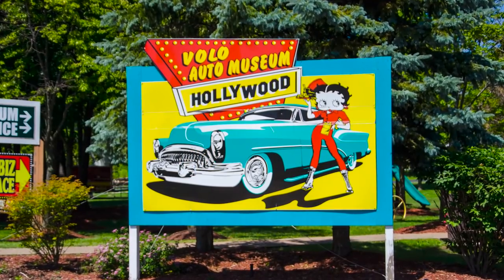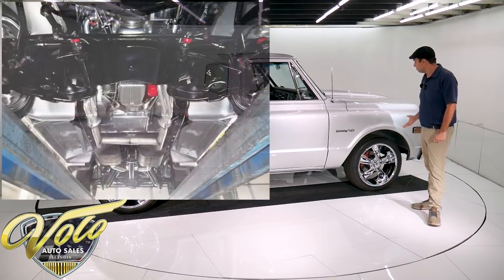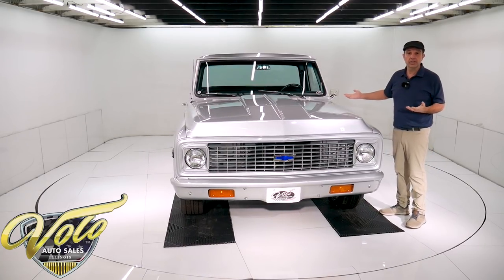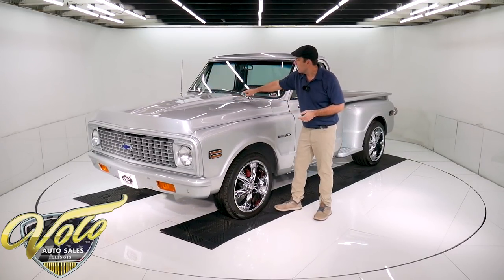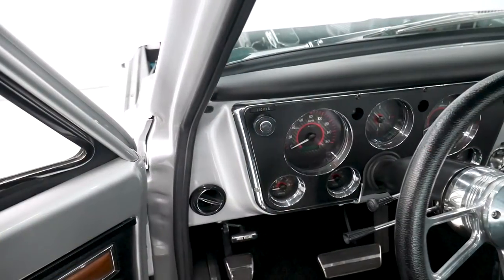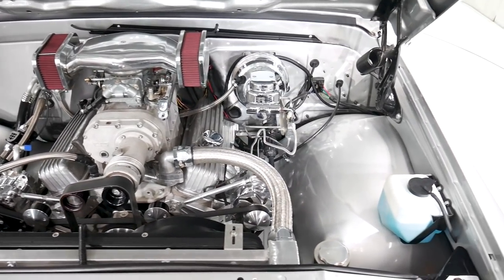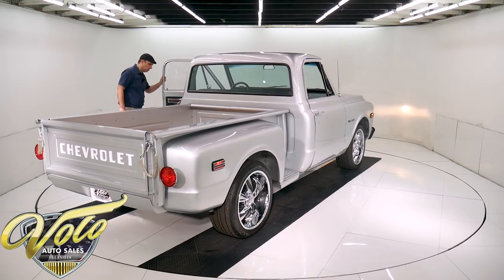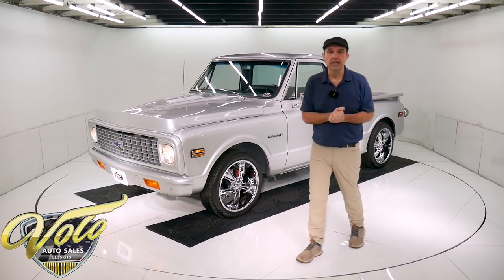1971 Chevrolet C10 for sale at Volo Auto Museum (V19390)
Only 270 miles on a total body off the frame restoration with upgrades. It literally looks like every single item in, out and under was restored or replaced. I put 20 miles on it and it drove, rode and functioned great!

EXTERIOR: Show quality condition. The body is restored beautifully, it has no signs of rust or damage that I found. The silver metallic is laid out evenly. The clear coat finish is polished smooth and is super glossy. It features a cowl hood, in back the bumper was deleted for a nice clean look. It has a roll pan and recessed license plate. In front the bumper and grill have been color keyed to the truck. The emblems, marker lights, antenna, door handles, tailgate chains, tail lights have all been replaced. It rolls on a set of 20 inch Foose wheels and performance tires. All new glass. The chrome vent window frames and handles are new. All the rubber gaskets, weather strips and window seals were replaced.

INTERIOR: Literally, everything inside this truck is new down to the screws. Inside of the cab is all painted the same silver as the outside. On floor it has new carpet and a B&M shifter that looks like a manual 4-speed. The trim on the pedals are new. It has new seat belts, upgraded with retractable shoulder belts. The seat is completely recushioned and reupholstered. The door panels, armrests, window cranks and handles are new. Overhead it has a deluxe headliner which is new including the chrome trim ring. The visors, mirror and their hardware are new. In front of me it has a really nice custom set of gauges including tachometer and clock. New instrument bezel, all new matching knobs, new keys and ignition bezel, new dash pad. New heat and air conditioning control panel with upgraded electric levers instead of cables. New a/c vents. New retro stereo with aux plug and kick panel speakers. It has a custom steering wheel on a tilt column.

ENGINE COMPARTMENT: In a hurry? No problem, there is a supercharged 350 motor under the hood. It has aluminum heads, Weiand intake and blower with a big dual feed Holley carb. It has premium fuel line, fittings and throttle linkage. It has a billet distributor with HEI ignition and a set of coated headers. It's dressed up with finned aluminum valve covers, billet wire holders, and a dual snorkel polished air cleaner. The front of the motor is decked out with billet brackets, pulleys and a serpentine belt system. It has chrome power steering, alternator and air conditioning compressor. Modern Vintage Air heat and a/c. A big aluminum radiator with dual electric fans keeps it running cool. It also has a polished overflow tube. The power brake booster and master are chrome. Many of the hoses are braided stainless. It has a braided dipstick tube. The battery is bolted down properly, has new cables. Squirters are hooked up. The entire inside of the engine bay, firewall, under the hood, core support is painted gloss silver.